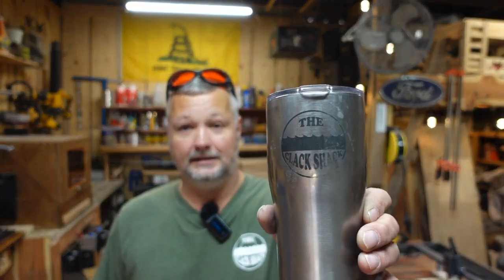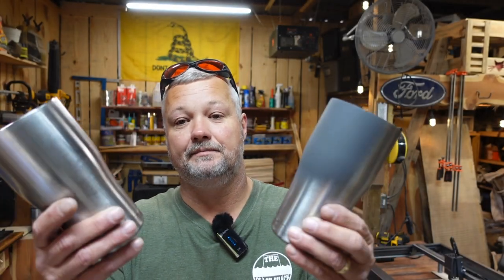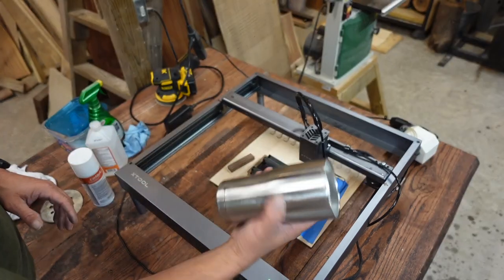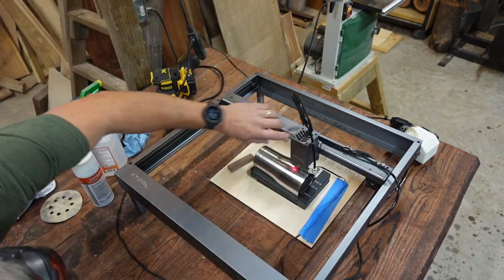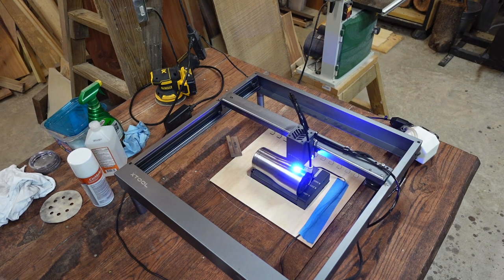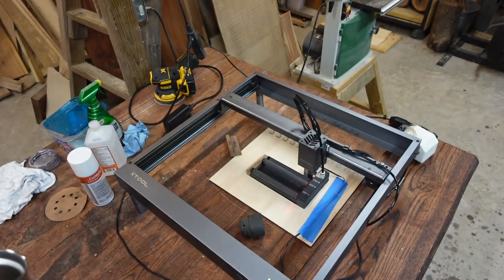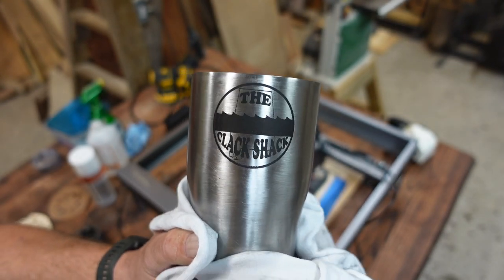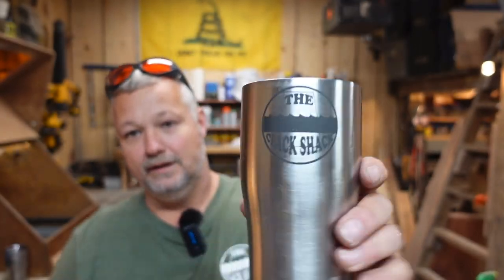Marking stainless tumblers- Plain vs. Cermark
Cermark 12 oz.